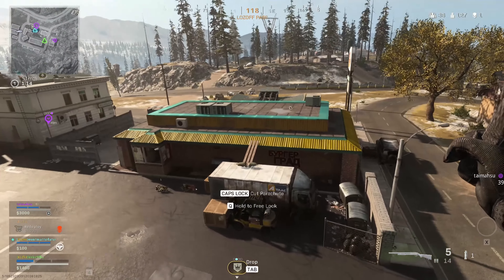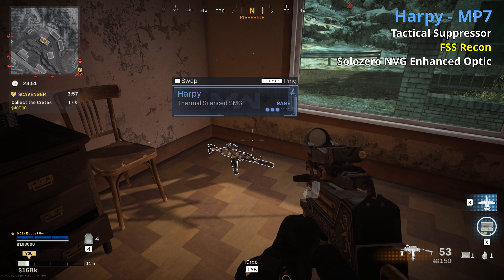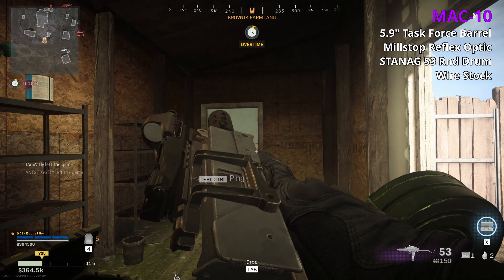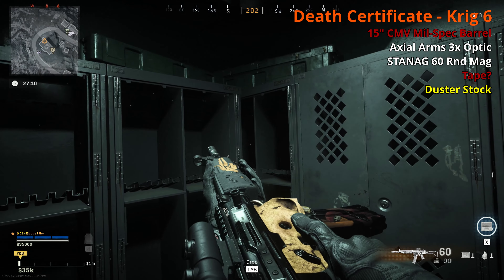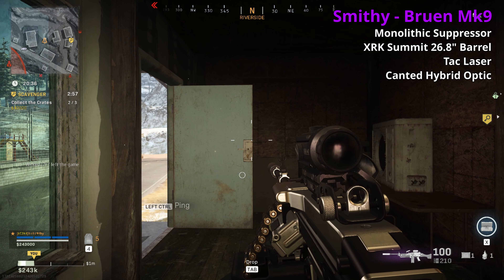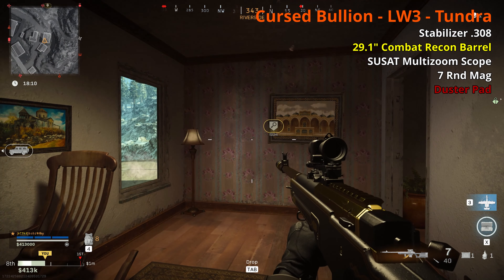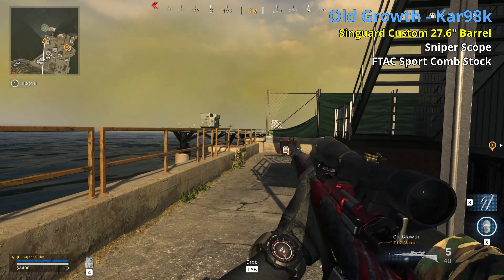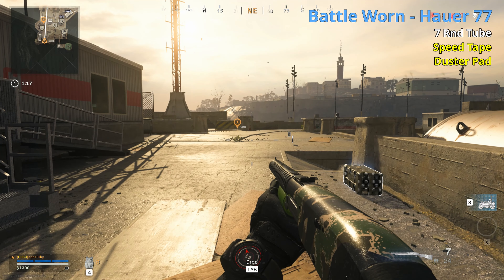Warzone Season 1 Cold War - ALL NEW Ground/Floor Loot Weapons and Attachments - Call of Duty Warzone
In today’s video, I highlight EVERY ground loot weapon in Warzone Season 1 Cold War with attachments and some of my early thoughts on each gun. Determining the attachments is not an exact science but I believe I’ve gotten most of them. A few are educated guesses (highlighted in yellow) and there are a handful that are just unclear (highlighted in red).

Jump to any gun you’re interested in:
0:00 Intro
1:24 MP5
2:10 Striker 45
2:55 MP7
3:42 Milano 821
4:36 AK-74U
5:28 MAC-10
6:26 PP-19 Bizon
6:52 AN-94
7:11 FR 5.56
7:26 FN Scar 17
7:59 Krig 6
8:45 Groza
9:45 XM4
10:08 FFAR 1
11:01 Bruen Mk9
11:50 M91
12:08 RPD
12:27 Stoner 63
12:57 AX-50
13:31 LW3 - Tundra
14:12 Pelington 703
15:01 MK2
15:16 Kar98k
15:51 .357
15:57 Diamatti
16:34 1911
17:01 Renetti
17:28 Origin 12
18:04 Gallo SA12
18:33 Model 680
19:16 Hauer 77
19:38 Outro

Artist: Yung Kartz
Title: Preach, Draco